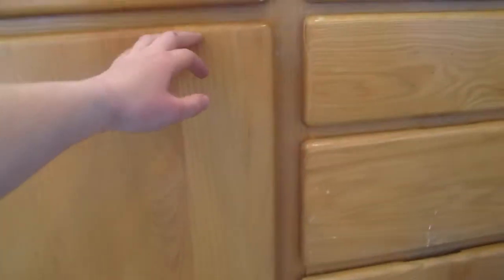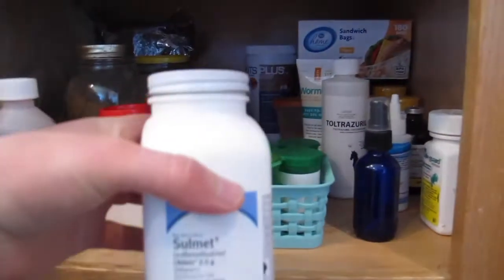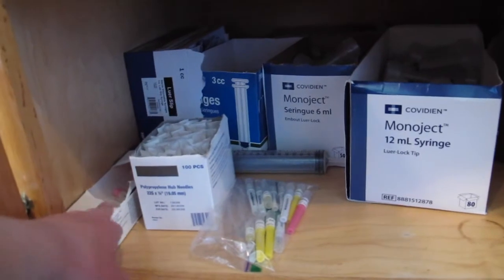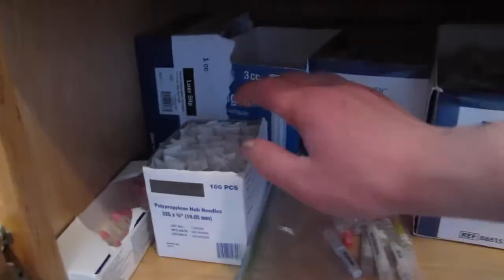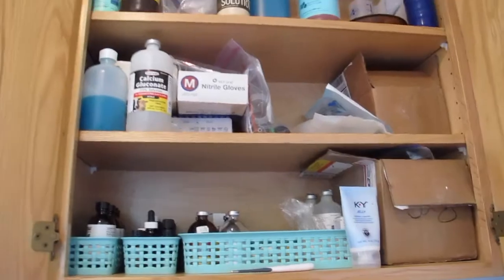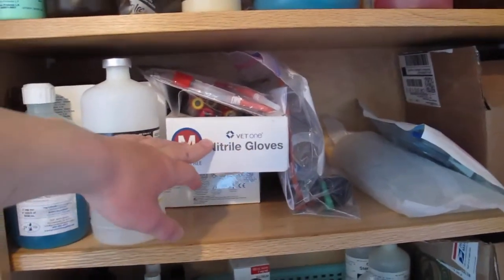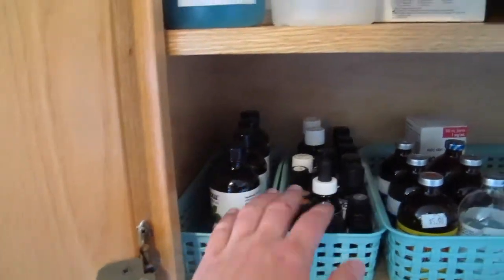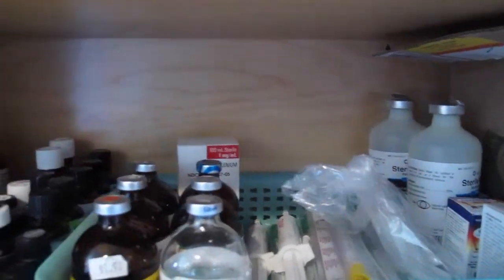What Is In My Goat Medicine Cabinet?